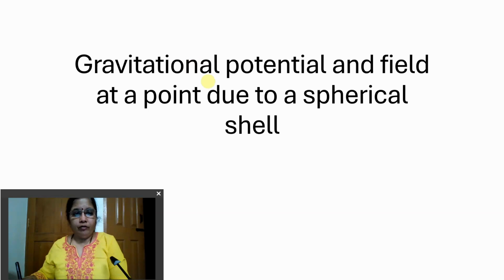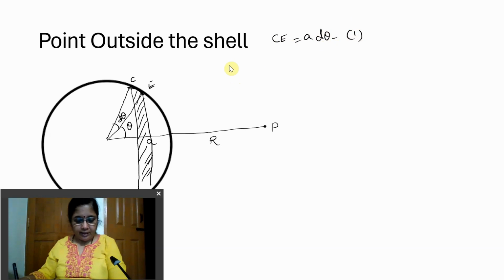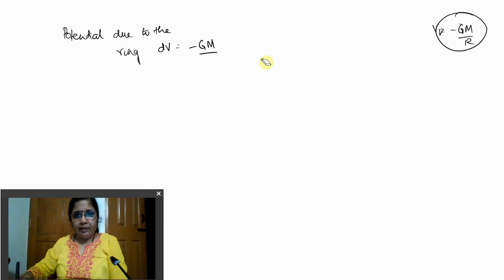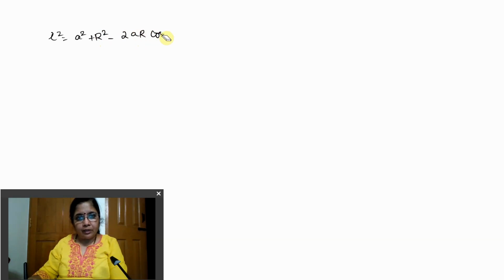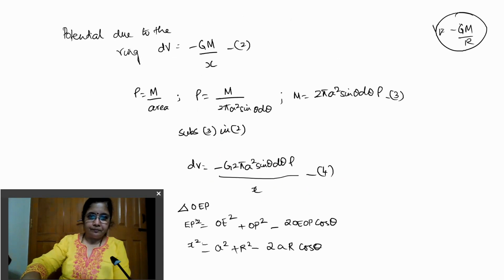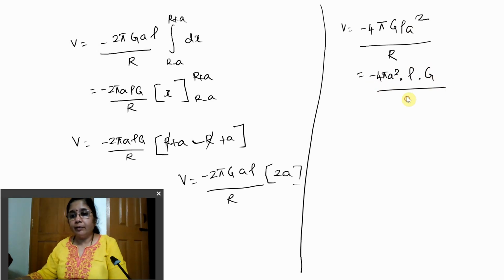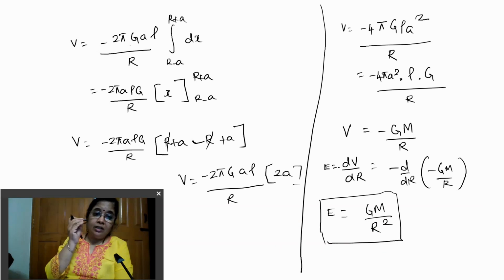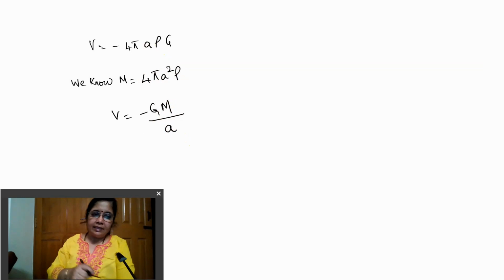Gravitational Potential Due to a Spherical shell